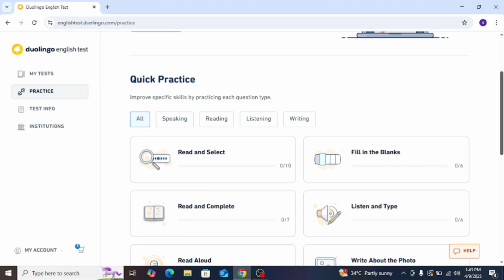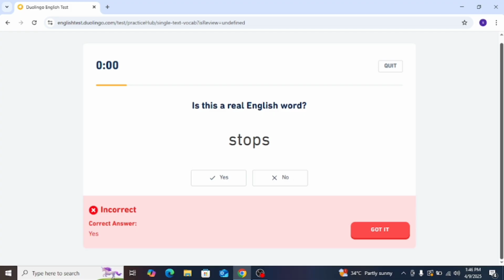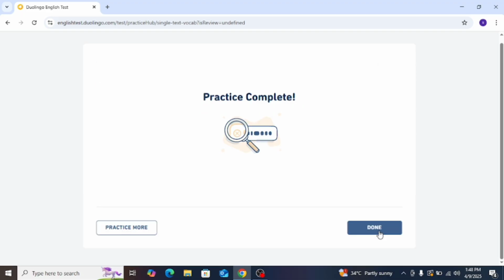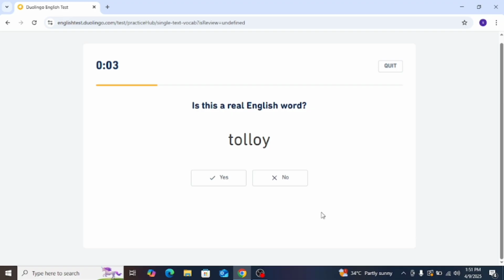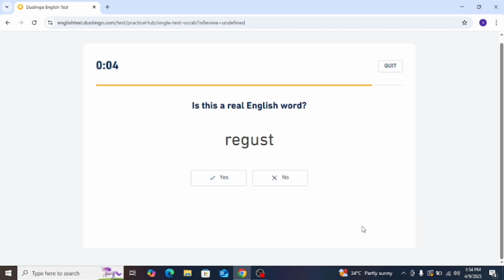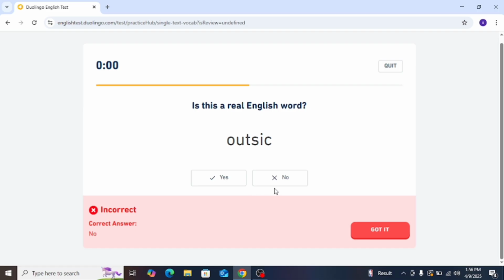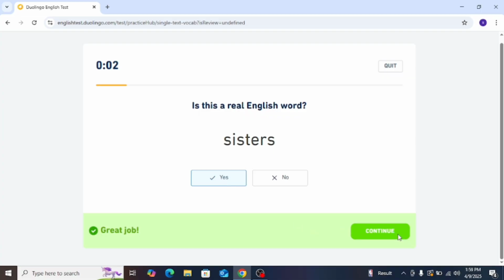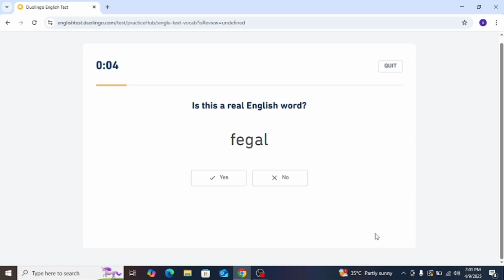Choose Real English word Tips And Test - Duolingo English Test 2025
In This video we gonn study about yes/no real english word in duolingo english test.i have talked about some tips and tricks also. having said that i have taken 10 model question test.